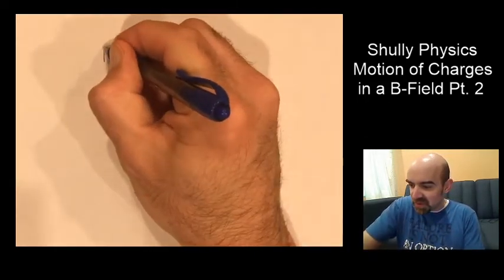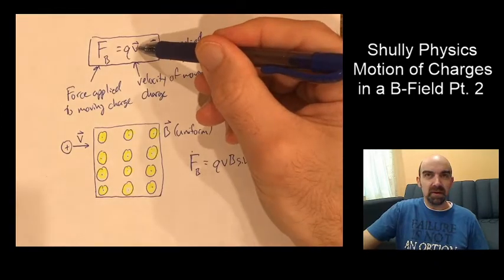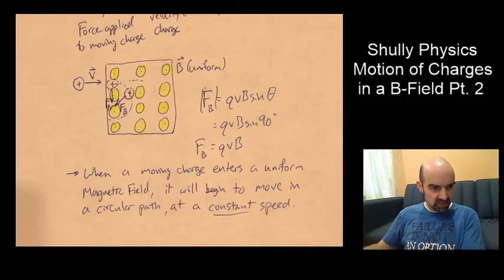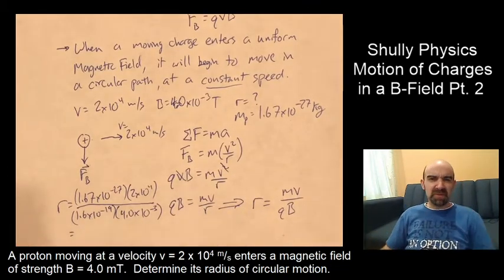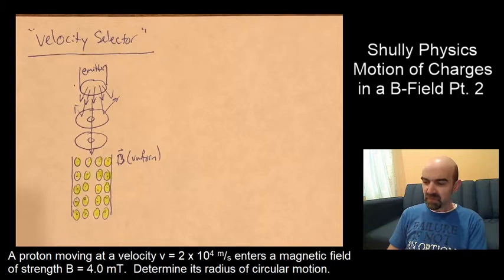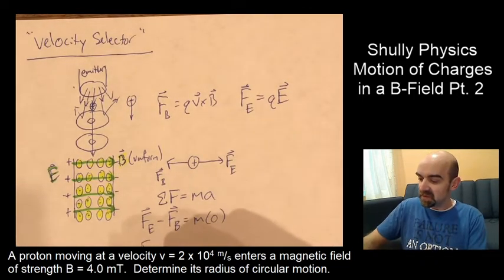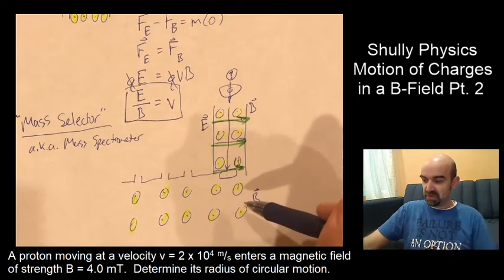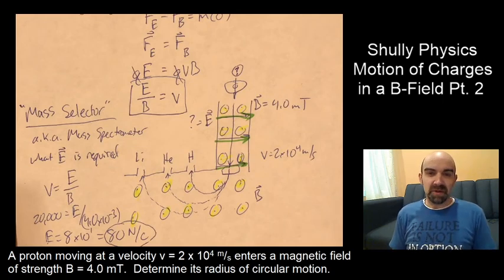APC2 Motion of Charge in a Magnetic Field Pt. 2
Moving charges follow circular paths when traveling through regions of uniform magnetic fields.  This video explains why, and also introduces several concrete applications of using Magnetic and Electric fields to control the paths of charged particles - namely velocity selectors and mass selectors/mass spectrometers.